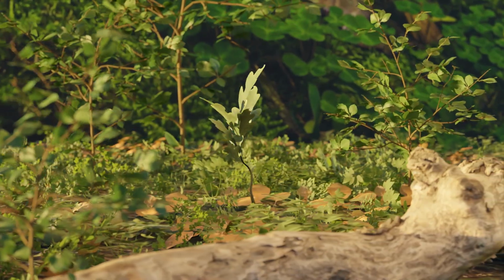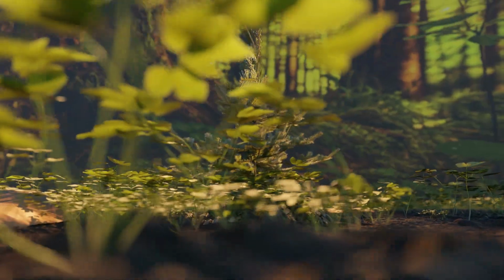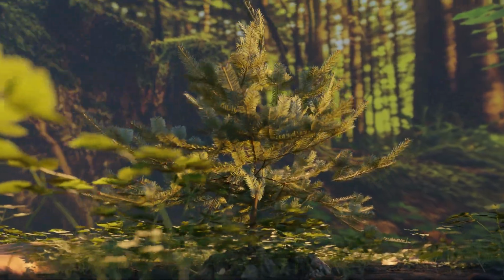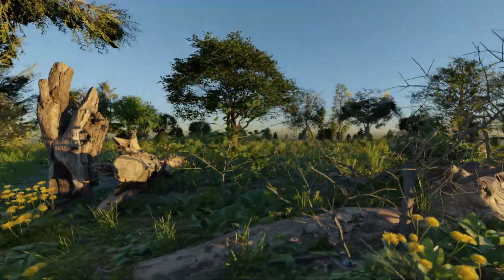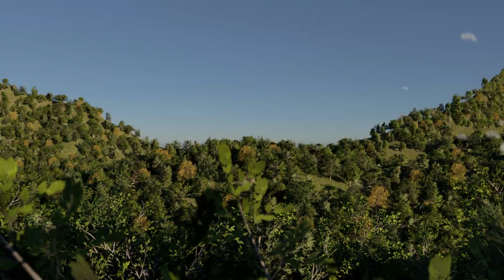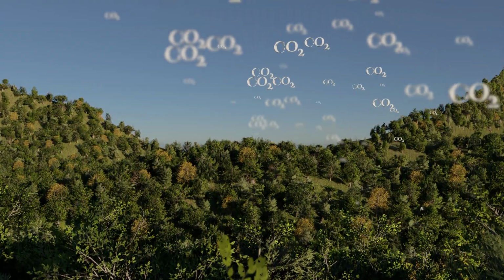Combating the climate crises with managed forests!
In our new info film with Klimajäger Andreas Jäger, we show you how the forest can help us get the climate back under control. We explain why heat and energy from wood is climate neutral, why sustainably managed forests play a big role in the fight against the climate crisis, and how we can replace climate-damaging fossil oil and gas with renewable energy if we produce and use a wide variety of fuels from the waste materials of the sawmill industry and wood processing (logs, wood chips and wood pellets).